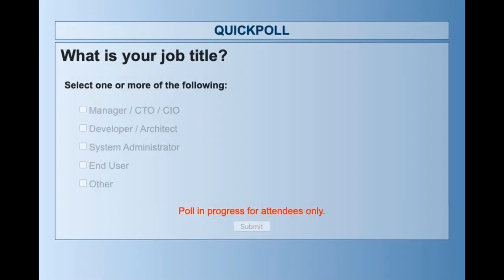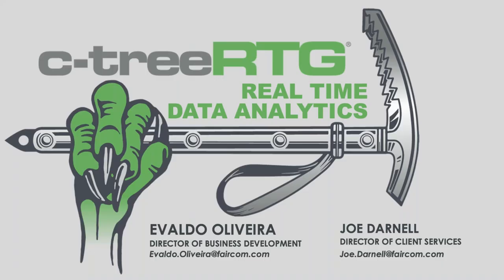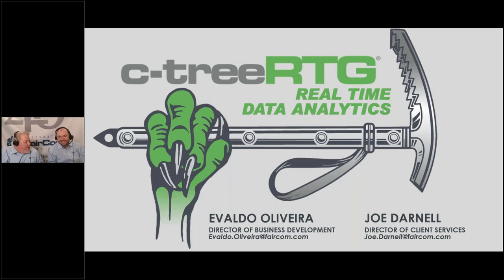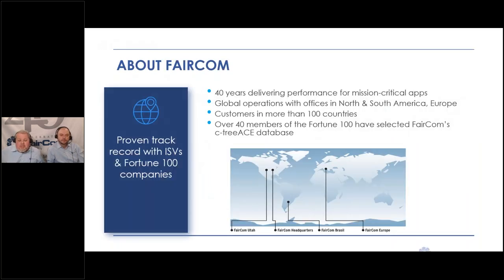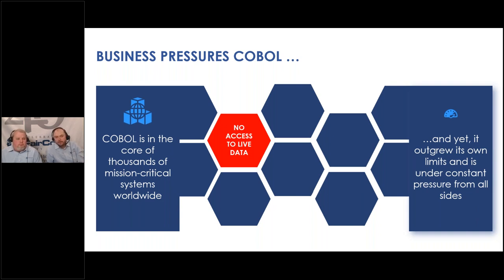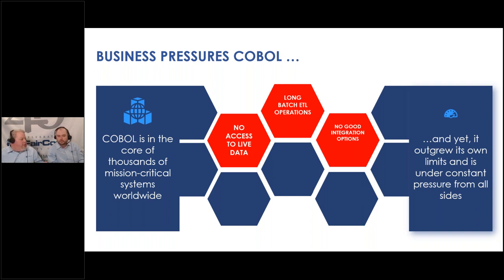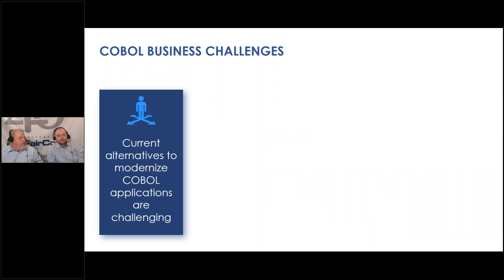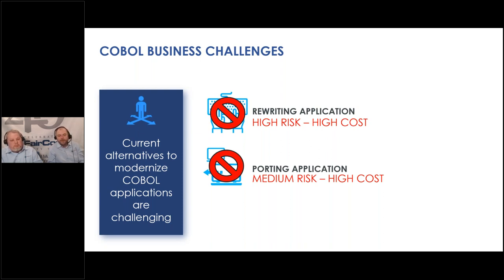Real-time BI & Analytics with COBOL RTG Summit Webinar Series – Episode III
Yes, it is true that COBOL is 60 years old, but through modernization with c-treeRTG, you can have your mission-critical COBOL systems and modern business and analytics tools, too. This episode of the RTG Summit Webinar Series discusses and demonstrates how you can transform your data to better meet your business needs … all without touching a single line of your COBOL source code.

More information is available in Episode I (Eliminate COBOL data corruption at the root cause) and Episode II (Modernize COBOL applications by developing new modules in PHP, Python and Java).